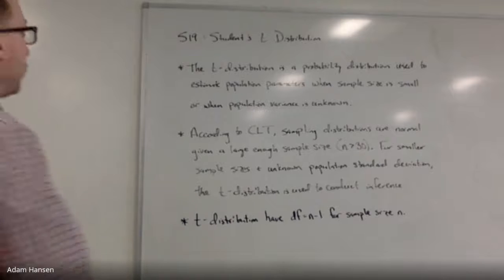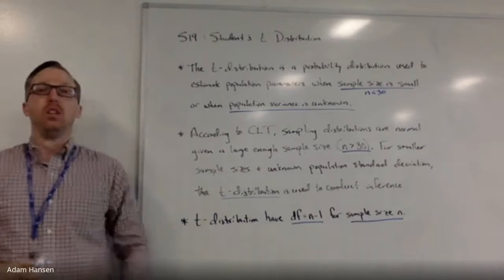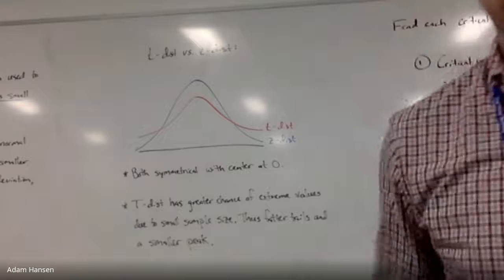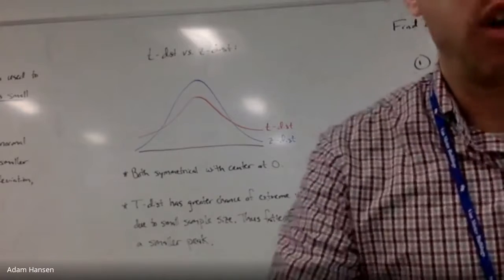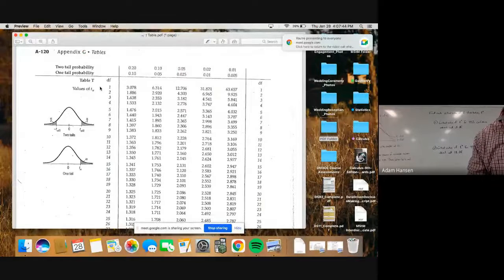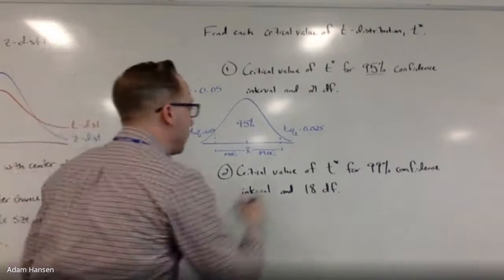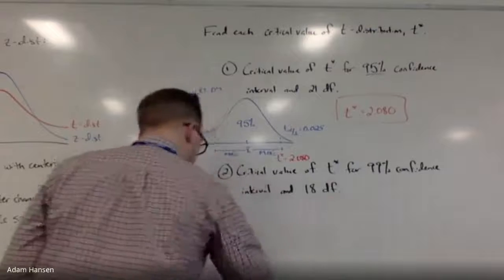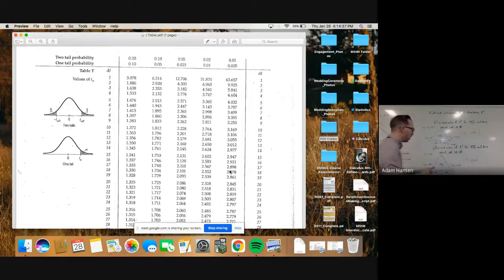S19 - Intro to Students' t-Distribution